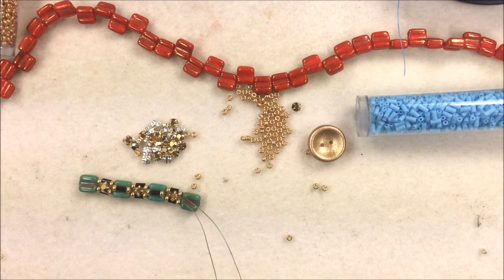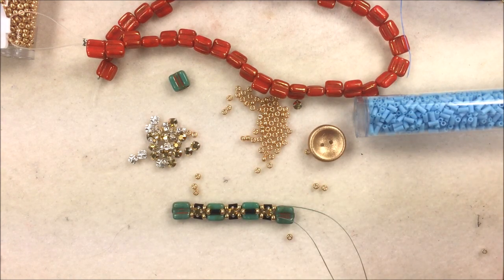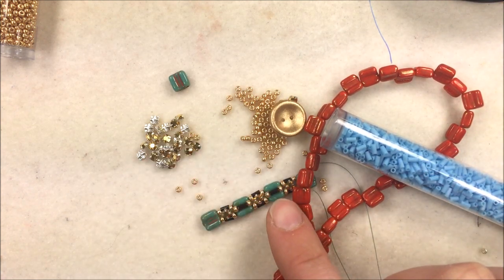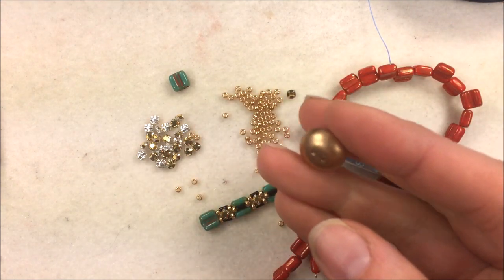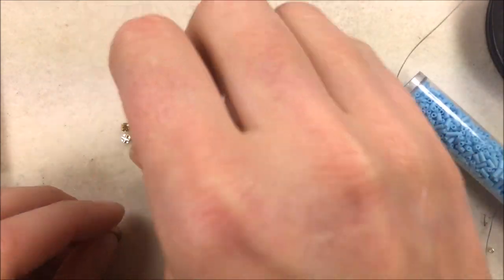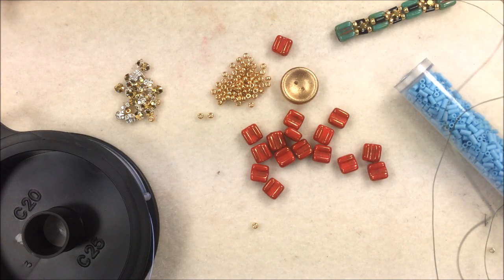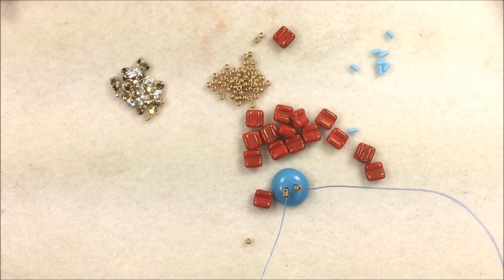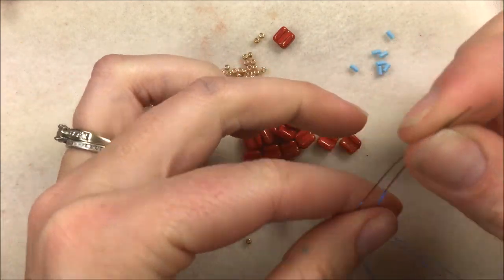Groovy Wrap Bracelet- DIY Jewelry Making Tutorial by PotomacBeads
This video tutorial from PotomacBeads teaches you how to make Allie Buchman's "Groovy Wrap" bracelet design, using the new "Groovy Tile" 2-hole Czech beads.

The designer's suggested colors & materials:
•Groovy Tile Beads
•Miyuki Bugle Beads - Matte Opaque Turquoise Blue
•Miyuki Seed Beads 11/0 - Champagne
•Rose Montee Crystals SS12 - Light Colorado Topaz
•Cup Buttons - Turquoise